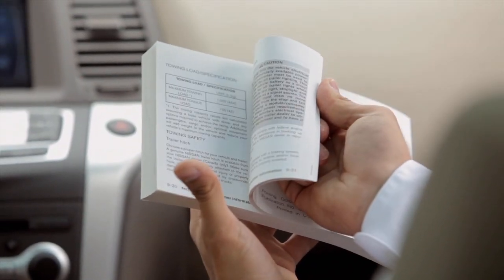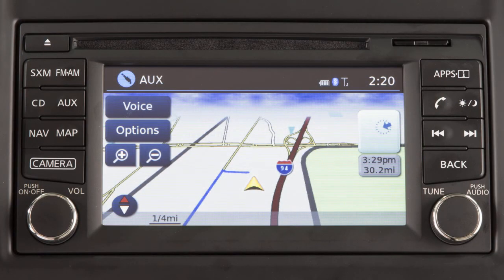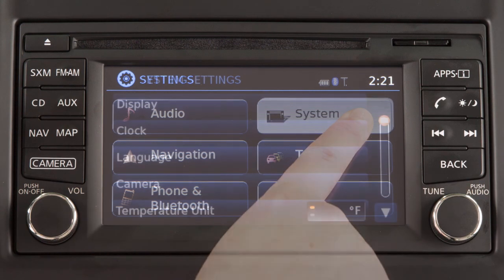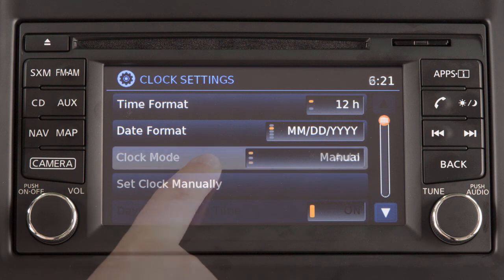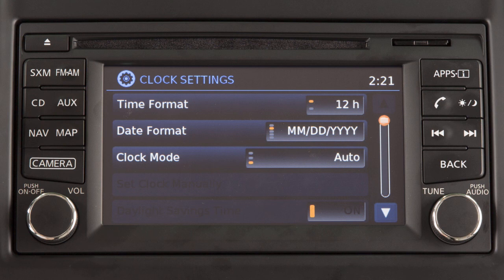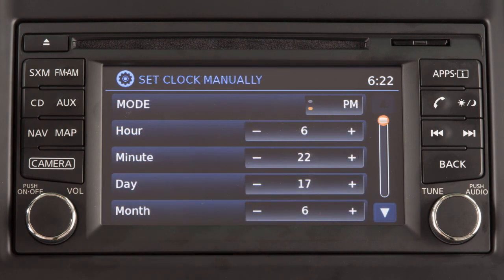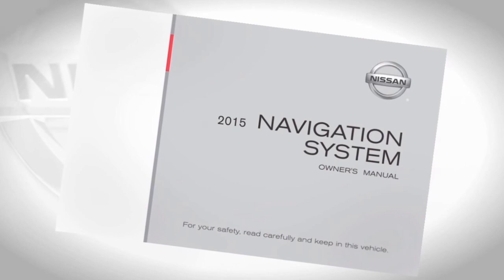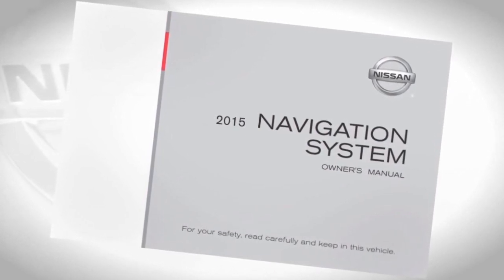2015 Nissan Versa Note - Setting the Clock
"If your vehicle does not have a Navigation System, please see your Owner's Manual for more information.

To access the clock settings on vehicles with a Navigation System:
● Touch SETTINGS,
● Then SYSTEM,
● Then CLOCK.
Touch the CLOCK MODE key to toggle the clock mode between MANUAL and AUTO. When the CLOCK MODE is set to AUTO, the GPS automatically sets the time. If you
wish to set the clock manually:
● Toggle the CLOCK MODE to MANUAL,
● Touch SET CLOCK MANUALLY,
● Then touch the PLUS or MINUS keys to adjust the hours, minutes, day, month and year up or down.